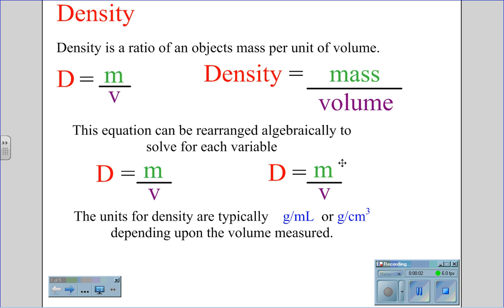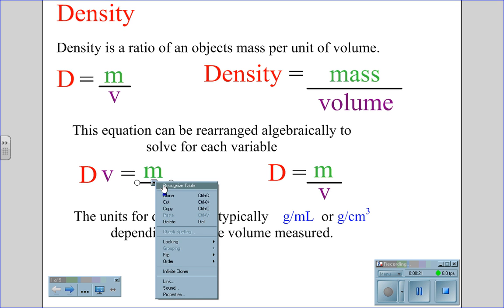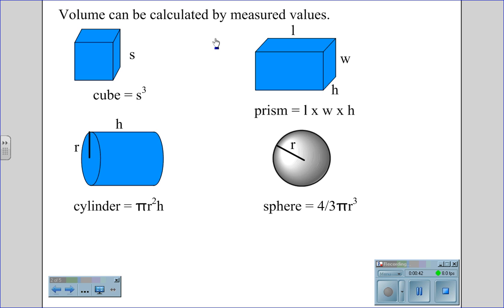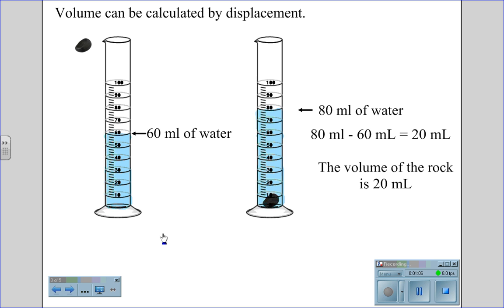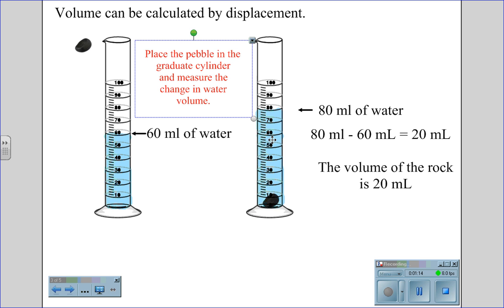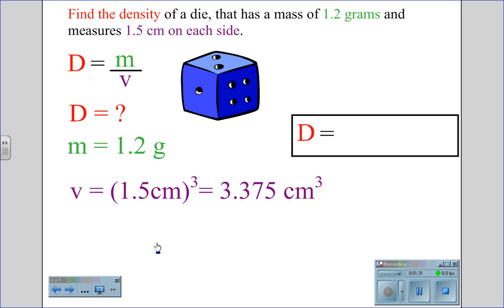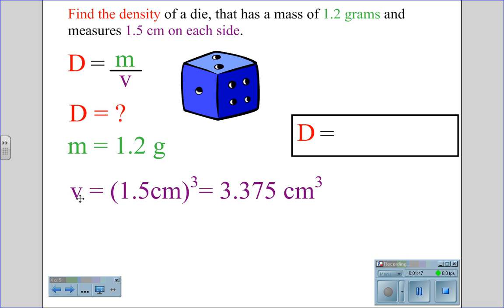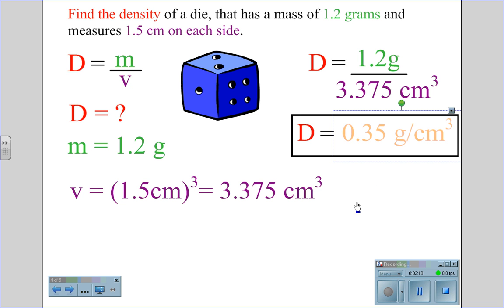Solving for Density Recording.wmv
SMART Recording, calculating density.